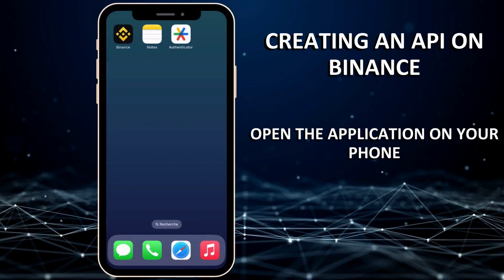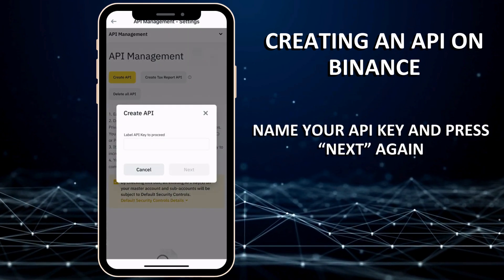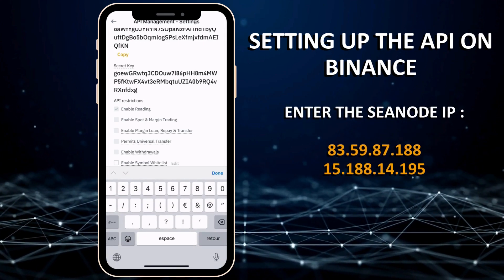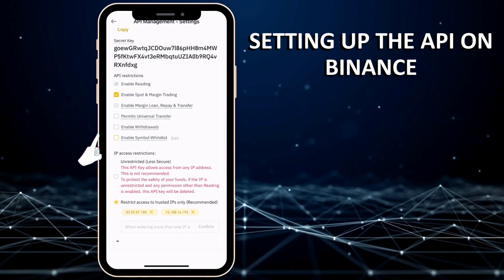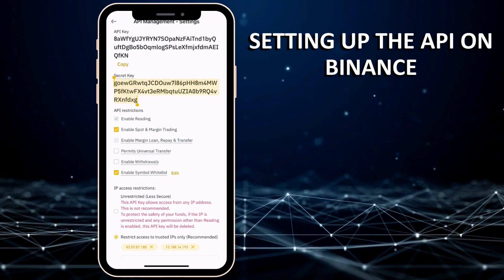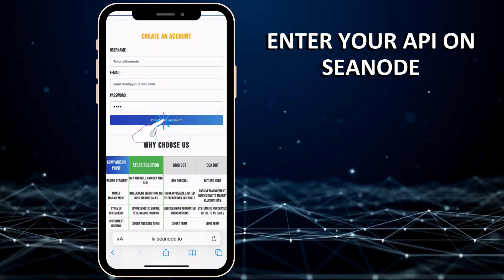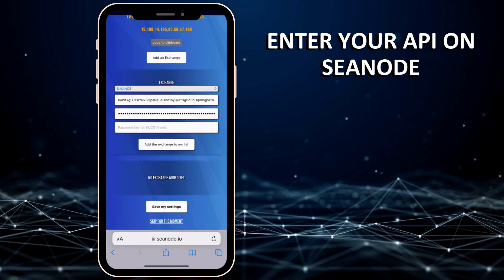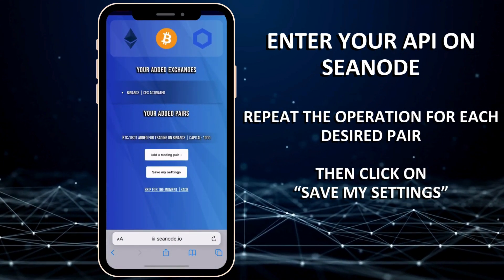Create and Configure Your BINANCE API Key on your Mobile + Enter Your API Key on Seanode.io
👋 Hey there, traders!

📱 Mobile Tutorial: Create and Configure Your BINANCE API Key on your Mobile + Enter Your API Key on Seanode.io in Simple Steps!

🔐 Looking to create and manage your Binance API Key but not sure how to go about it? You're in the right place! This quick mobile guide will walk you through the steps you need to follow, right from your smartphone.

🚀 Why This Video is a Must-Watch:
- Step-by-step guide: Easy-to-follow instructions tailored for mobile users.
- Quick tutorial: Get everything set up in no time, even on the go.
- Best practices: Ensure your API Key is secure and functional, both on Binance and Seanode.io.

📘 What You'll Learn:
- Navigating to the API Key section on Binance using your mobile device.
- Generating and managing your API Key with ease.
- Securely entering your API Key on Seanode.io, all through your phone.

🔧 Tools You'll Need:
- A smartphone with internet access.
- A Binance account.
- 2FA

🎯 Who This Video is For:
- Traders looking to automate their strategies on Binance and manage them via Seanode.io.
- Developers wanting to integrate Binance into their apps.
- Anyone interested in using Binance's and Seanode.io's advanced features securely and efficiently.